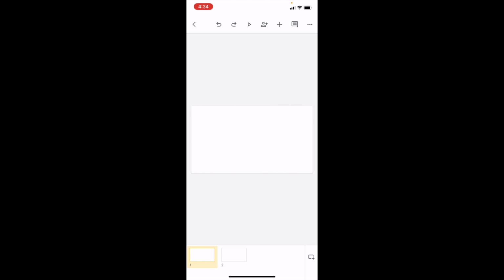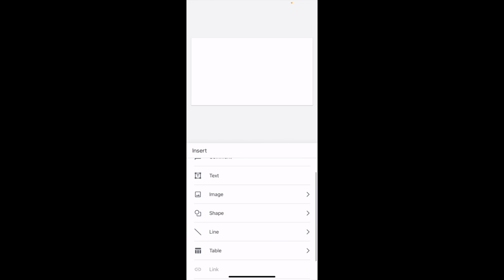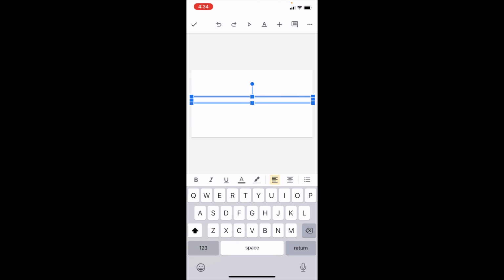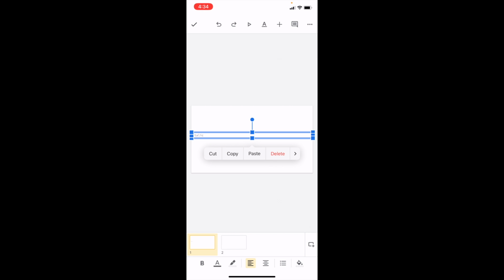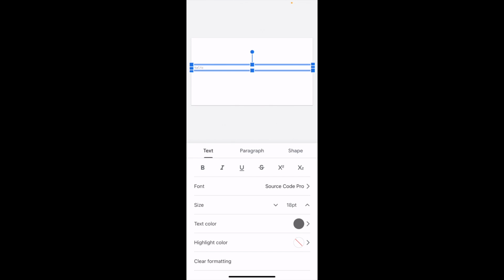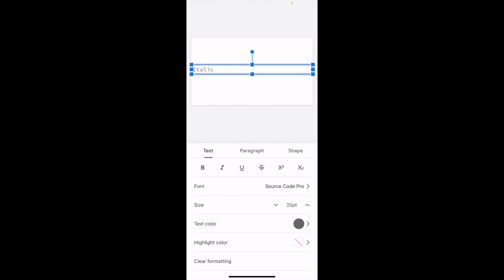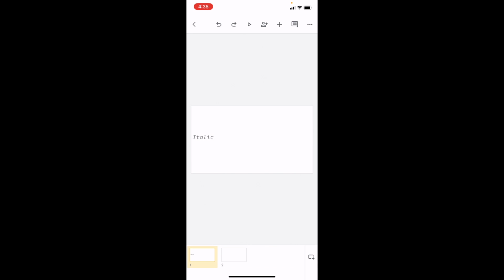How To Italicize Text In Google Slides | Step By Step Guide - Google Slides Tutorial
Master the art of italicizing text in Google Slides with this comprehensive tutorial. Perfect for enhancing your presentations, this guide walks you through the simple steps to italicize text, adding a professional touch to your Google Slides projects. Ideal for beginners and advanced users alike, this tutorial is a must-watch for anyone looking to improve their presentation skills in Google Slides.

How To Italicize Text In Google Slides | Step By Step Guide

Step 1: Access Your Google Slides Presentation

Open Google Slides: Start by navigating to the Google Slides website (slides.google.com). Make sure you're logged into your Google account.
Select Your Presentation: Choose the presentation you wish to edit from your collection of Google Slides documents.

Step 2: Locate Your Text

Find the Relevant Slide: Click on the slide in the left-hand sidebar that contains the text you want to italicize.
Select the Text Box: Click inside the text box where your desired text is located.

Step 3: Italicize Your Text

Highlight the Text: Drag your cursor over the text you wish to italicize.
Apply Italic Formatting: Click the "Italic" button in the toolbar, represented by an "I" icon. Alternatively, use the keyboard shortcut Ctrl + I on Windows or Command + I on Mac.

Step 4: Save and Review

Autosave Feature: Google Slides automatically saves your changes, but ensure you have a stable internet connection.
Review Your Changes: Take a moment to review the italicized text, ensuring it aligns with your presentation's overall style.

Step 5: Undo If Necessary

Quick Undo: Press Ctrl + Z (Windows) or Command + Z (Mac) if you need to undo the italicization.